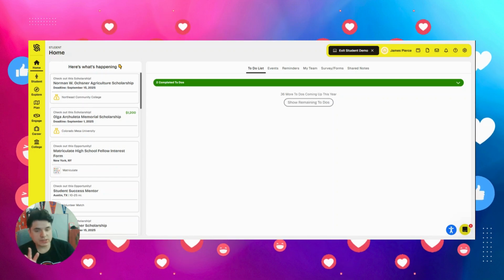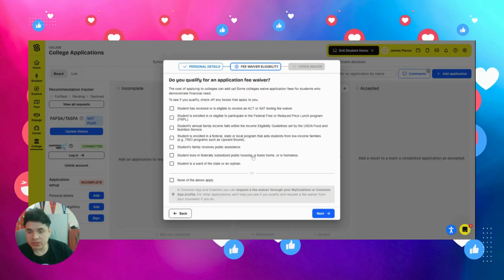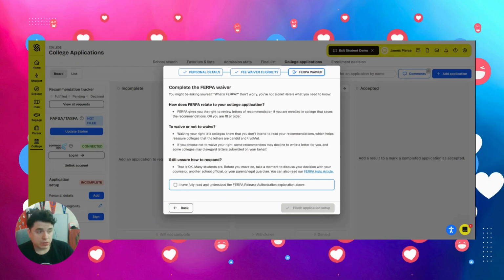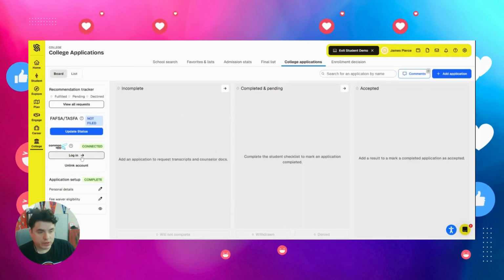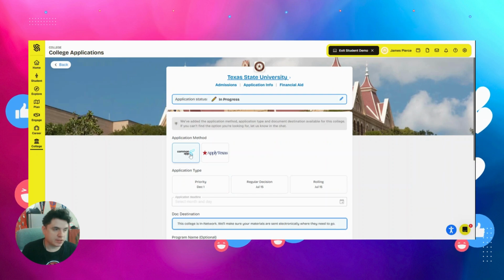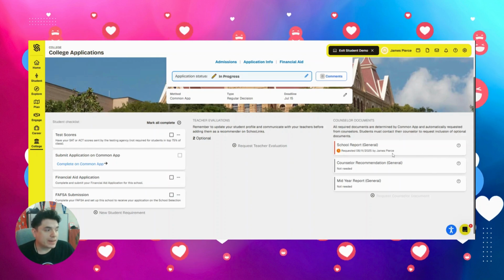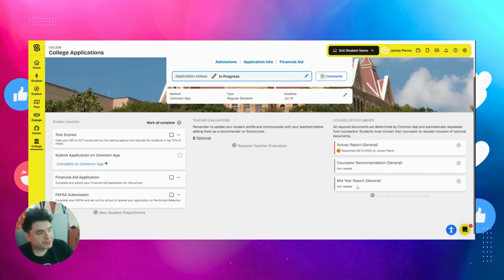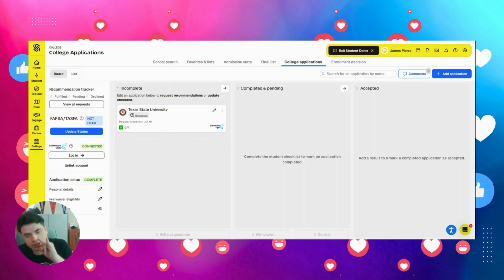How Request Fee Waivers and Transcripts for College (Del Valle High School)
Hey Del Valle Cardinals! Need help sending your transcripts or getting your college fee waivers?
Follow along, and I’ll guide you step-by-step on how to get those fees waived! 😊📚